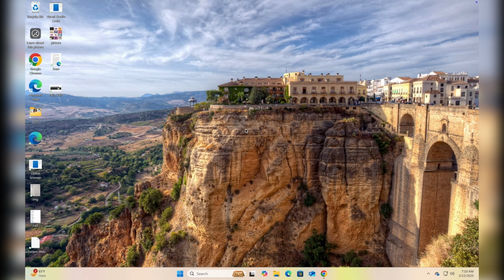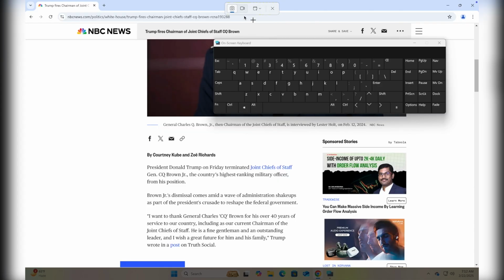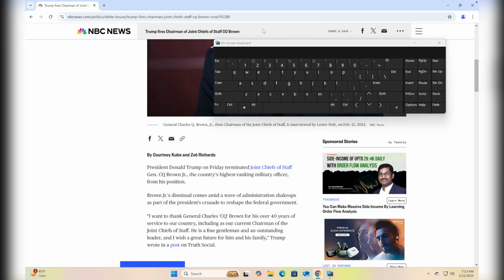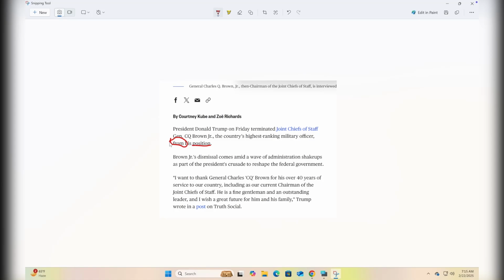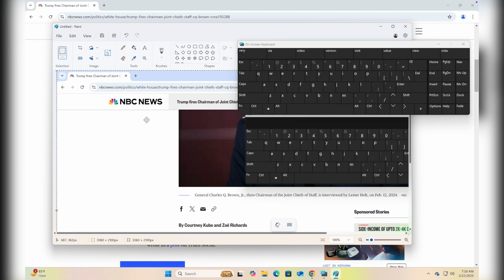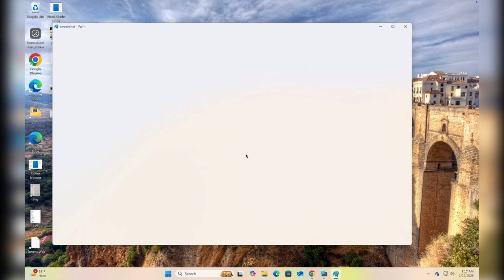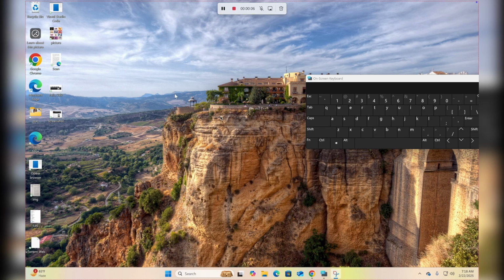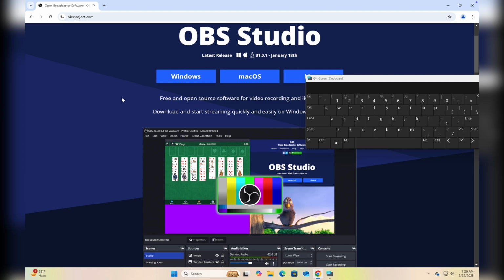How To Take Screenshot On a Laptop!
Here's a quick tutorial on How to take a screenshot on any Laptop running windows operating system.